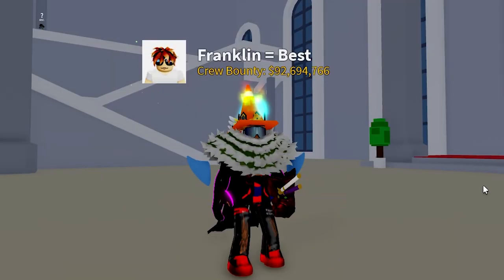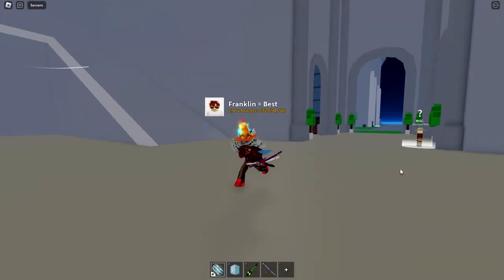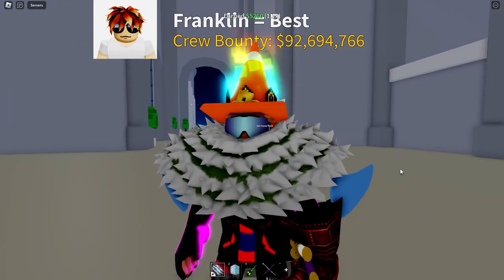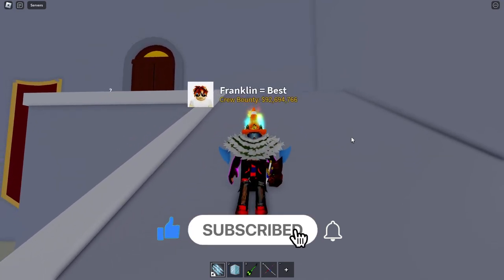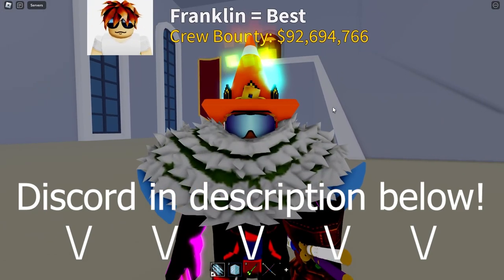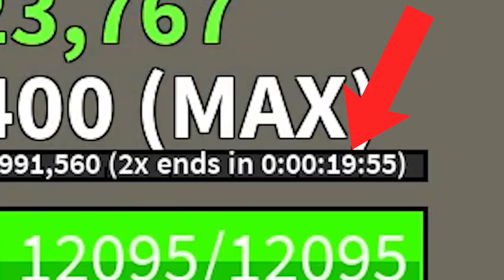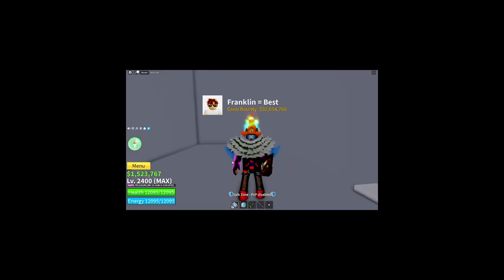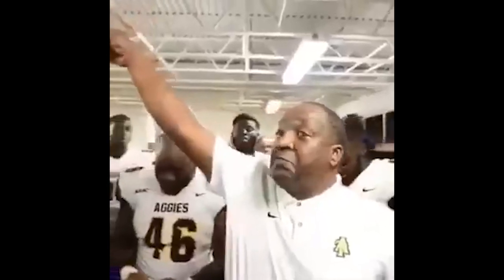NEW Blox Fruits Code! GIVING AWAY A FREE GAMEPASS?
Blox Fruits Code In Update 17 Part 3

Update 17 part 3 of Blox Fruits has now been given a new code! I will be using it in the video and showing it to all of you! Enjoy the video and have fun with the code!

ROBLOX MERCH!!!